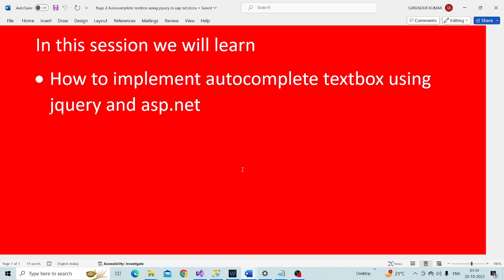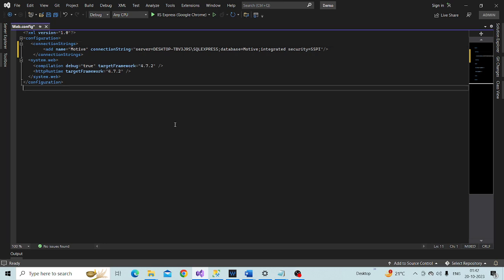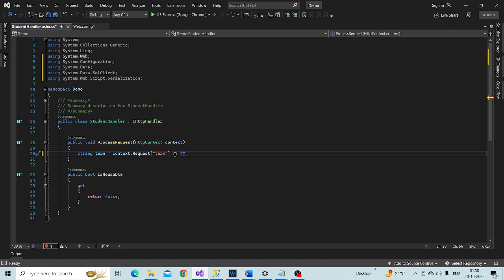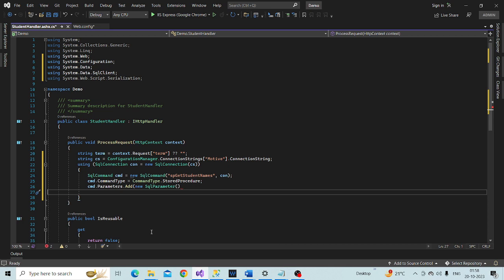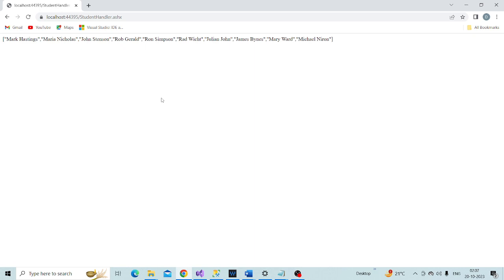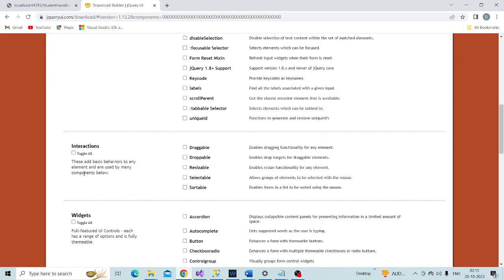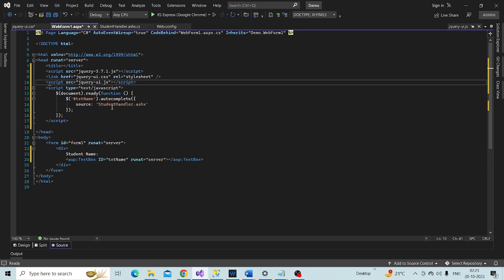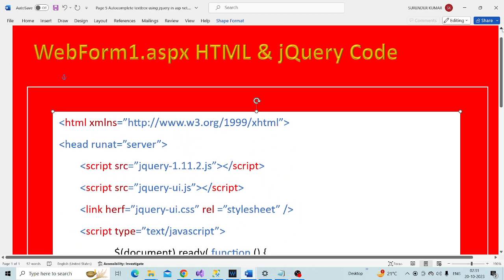Part 72 Autocomplete Textbox jQuery & ASP NET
This is the video for those who want to learn jQuery in ASP.NET